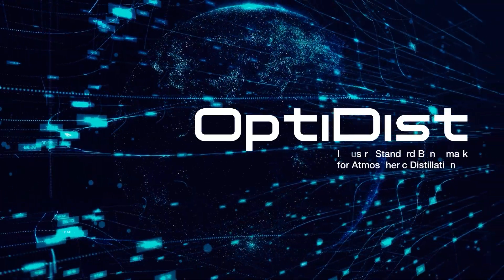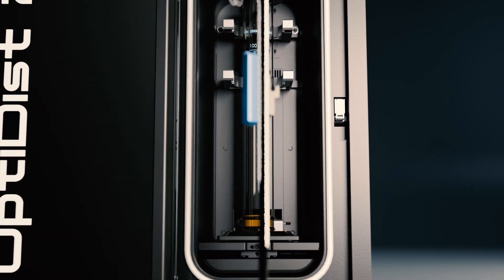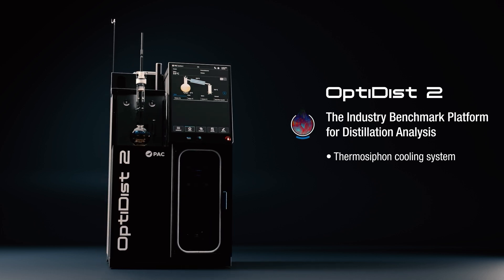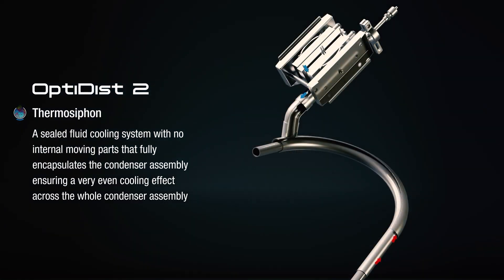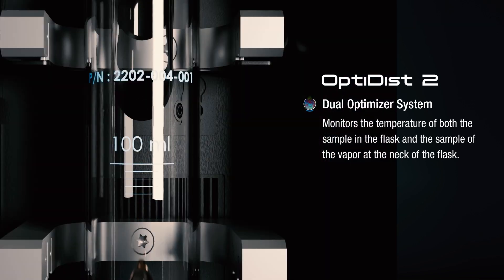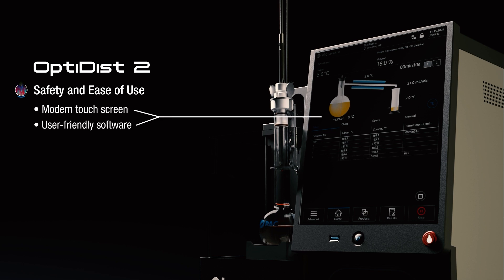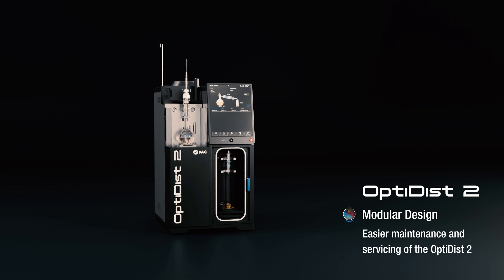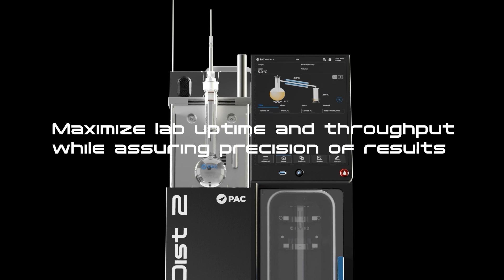OptiDist 2: The Next Generation of the Industry-Leading Atmospheric Distillation Benchmark is Here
A new generation of precision, performance, and reliability is here. PAC invites you to experience this next evolution in atmospheric distillation analysis with the game-changing OptiDist 2. We are proud to elevate the industry benchmark with innovative features that deliver unmatched accuracy, enhanced safety, and effortless ease of use.

For years, the OptiDist has set the standard for distillation measurement. Now, OptiDist 2 takes it even further.

Learn how improved efficiency, accuracy, and throughput can be achieved while maintaining superior reliability across all sample types